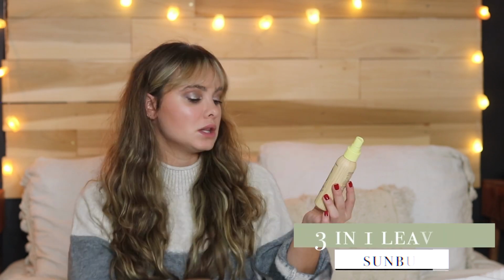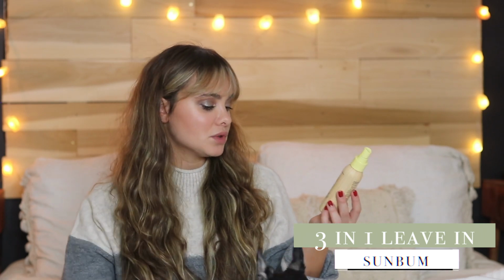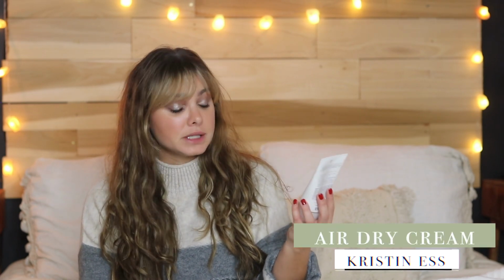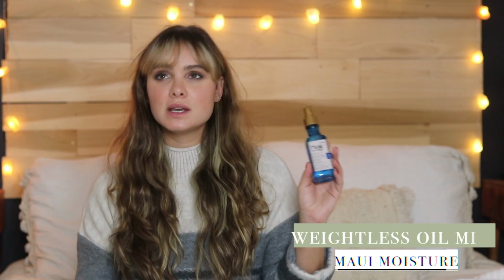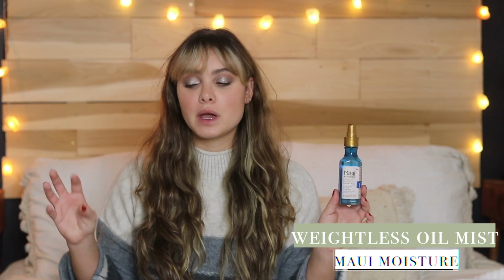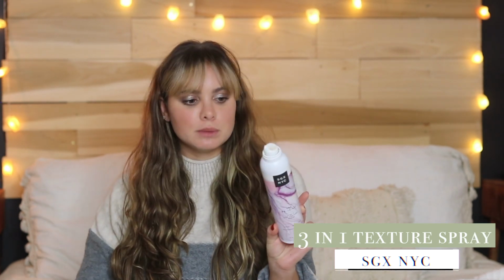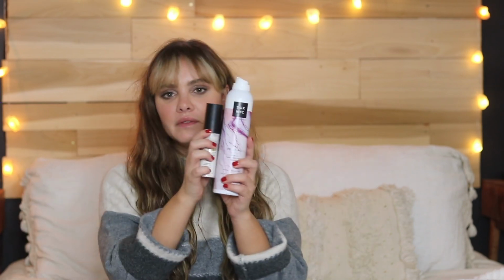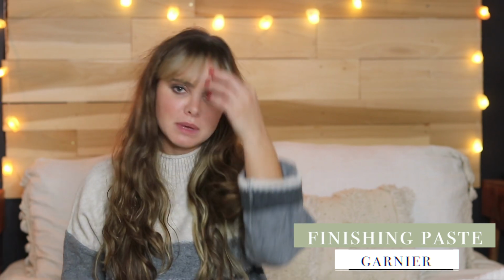my favorite drugstore styling products for curly /wavy hair // VLOGMAS DAY 3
my current favorite drugstore styling products for curly / wavy hair!

My name is Dana and I make curly hair videos to help embrace your natural curly or wavy texture. Here you'll find curly / wavy hair routines, product reviews, first impressions, lifestyle content, and more! I hope you stick around :)

Music Music by ninjoi. - O, Christmas Beats